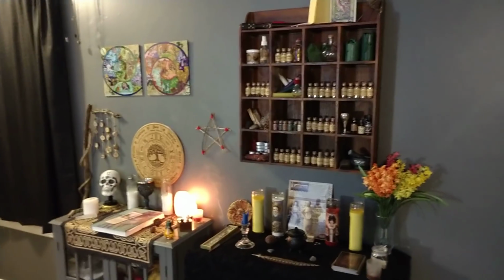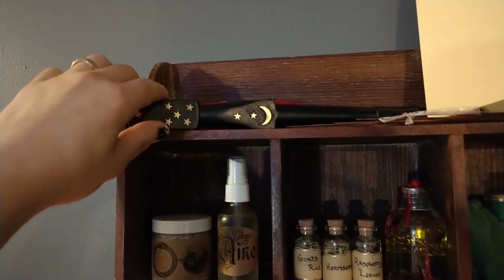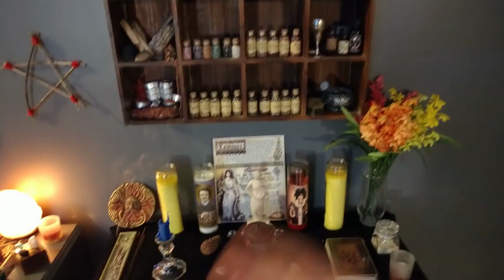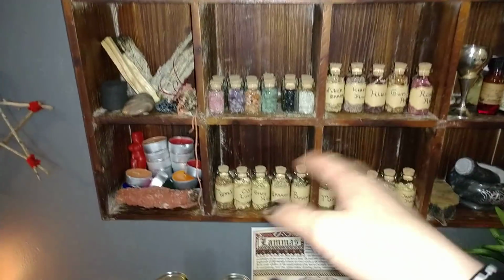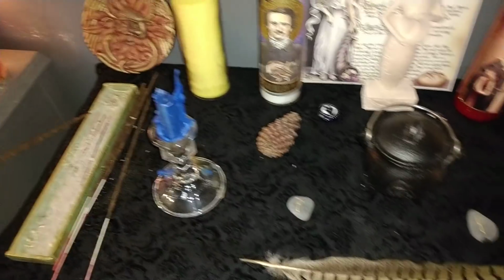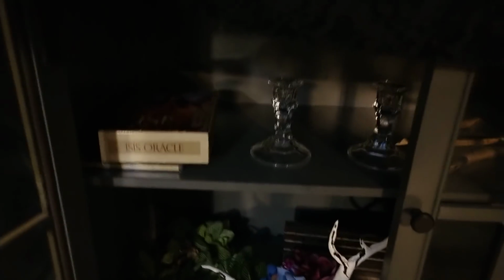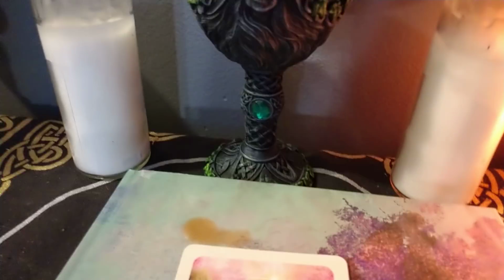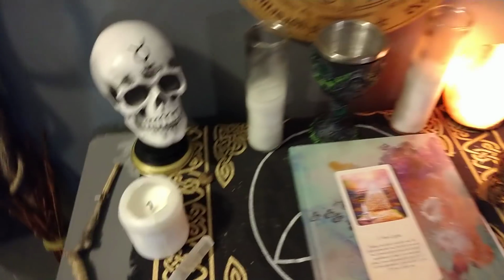Updated: Altar Tour